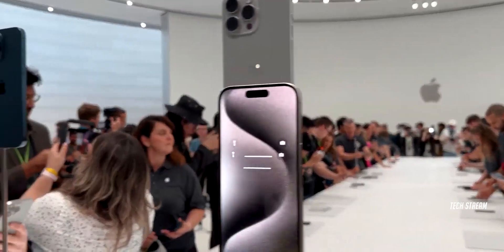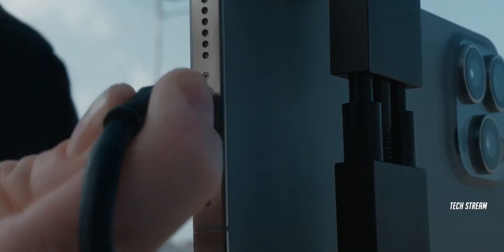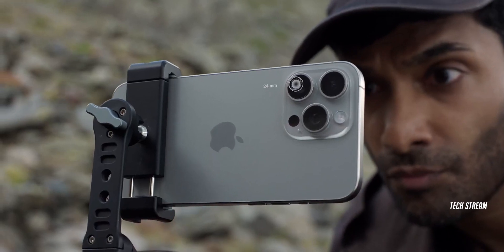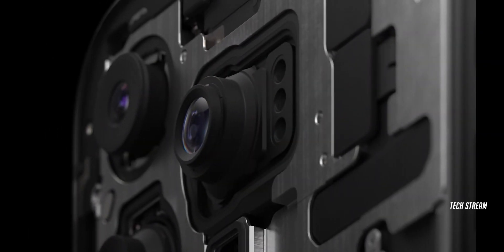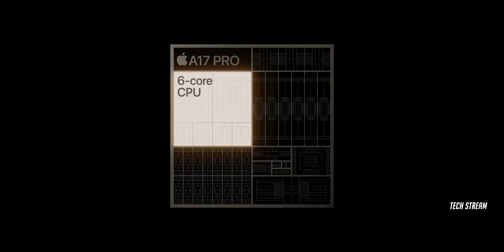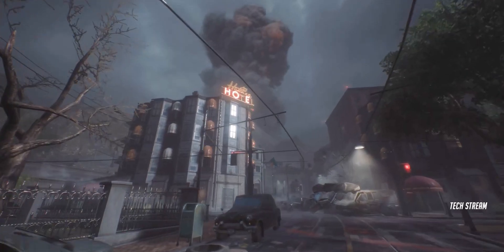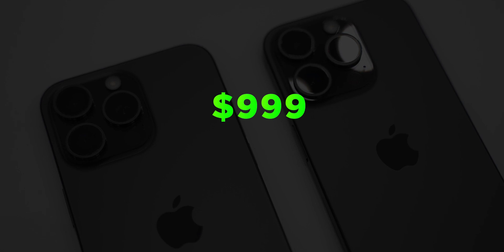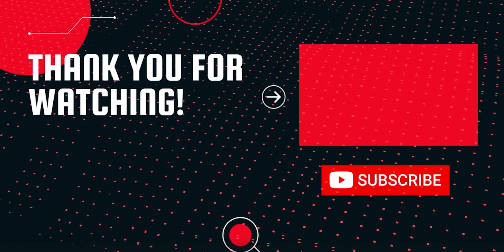iPhone 15 Pro Max : TOP 5 NEW FEATURES, Under 3 Minutes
iPhone 15 Pro Max Top 5 New Features are here, Apple has finally launched the iPhone 15 Series. And in this video I have talked and discussed about the top 5 new features of the high end iPhone which is 15 Pro Max.